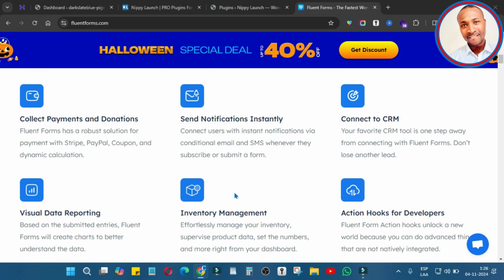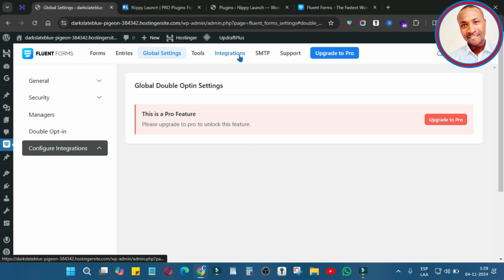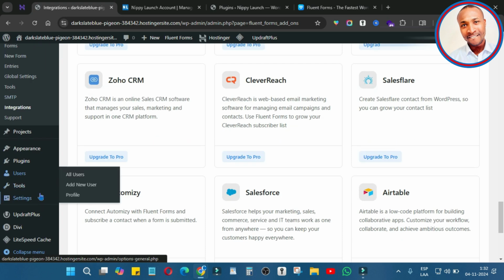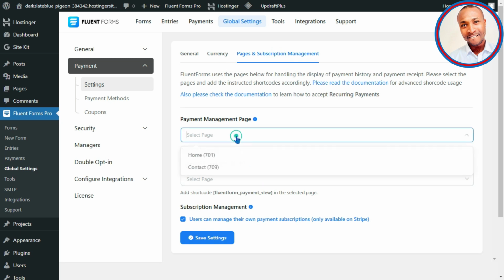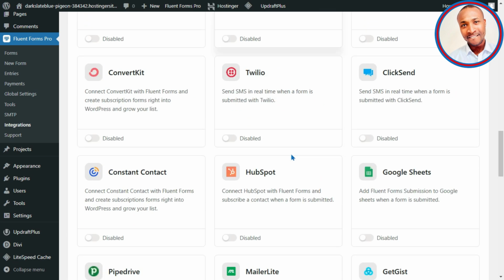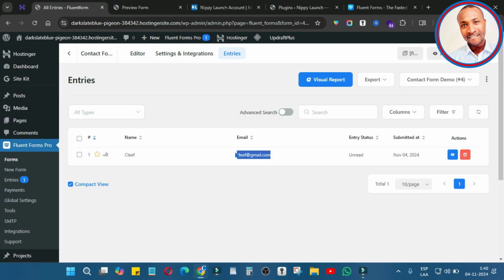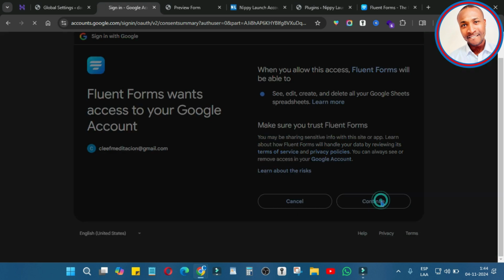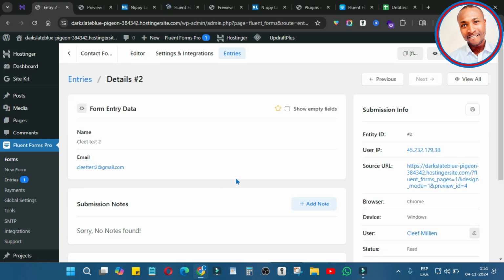Fluent Forms Tutorial: Configure & Create Your First Form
Want to create professional forms for your WordPress site? In this tutorial, I'll show you how to configure and build your first form with Fluent Forms, one of the most powerful and user-friendly plugins available. Learn step-by-step how to streamline your form creation process and enhance your website’s user experience!

Welcome to Nippy Launch! Whether you're building your first website, setting up a SaaS business, or launching an online store, we’ve got you covered. With our PRO WordPress plugins, exclusive design packages, and dedicated support, getting your site online has never been easier.

We recommend Hostinger a reliable hosting provider we use across our entire business on more than five websites.

🚀Ready to level up your website game?
and start your journey with the all-in-one website launch solution trusted by creators and entrepreneurs.